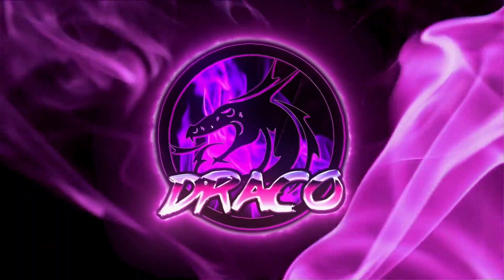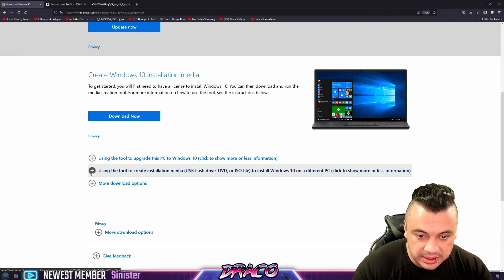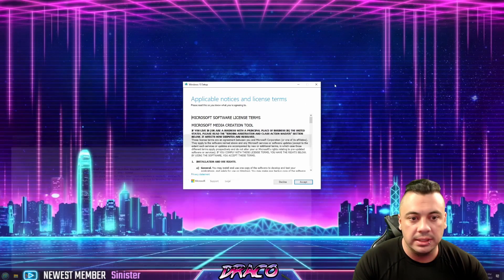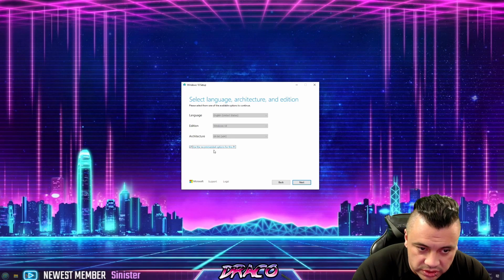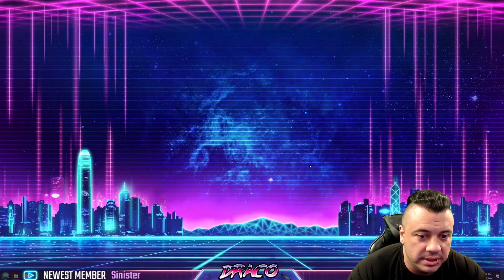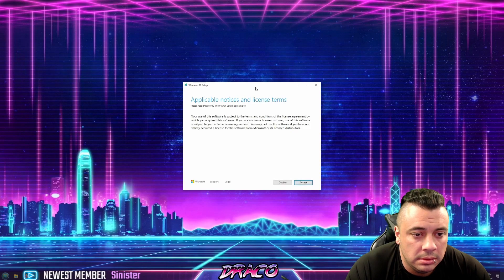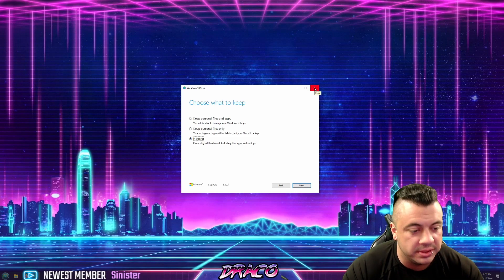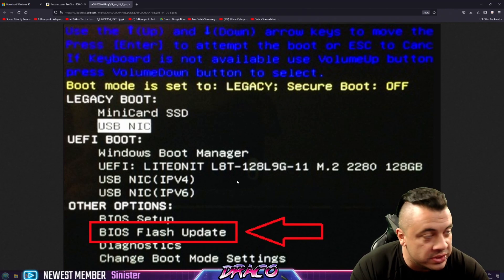How To Repair & Reinstall Windows Fix your game! Make Media Creation USB tool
Having problems with your games crashing? Are you getting DEV errors or corrupted file errors? The YOU have come to the RIGHT Place. This is How To Repair & Reinstall Windows Fix your game! Make Media Creation USB tool

DRACONIAN ARMY:
MOD: Draconian Empress
MOD: DarkLazar  AKA "Baby Yoda"
MOD:G4_YT
Sinister
G4L_YT
Bull
Nicholas Hartnell
ImperiusTheValiant
Ambii Nicole
xwolfskin
Infinity Collectors
Draco Ray Gaming
COFFEEBEANS
johnnykamikaze0
Bradley Draco
Draconian Empress

AMD RYZEN 5900X - 4.6ghz 12 Core / 24 Thread :
EVGA Nvidia RTX 3080 Super XC Ultra :

windows 10,repair windows 10,install windows 10,windows 10 installation error,reinstall windows 10,how to,how to install windows 10,how to fix windows 10 media creation tool running error,there was a problem running this tool,media creation tool,not working,how to download windows 10 iso file,how to make bootable pen drive,windows 10 media creation tool usb error,can’t run this app,warzone error,warzone fix,game fix,corrupted files,windows 11